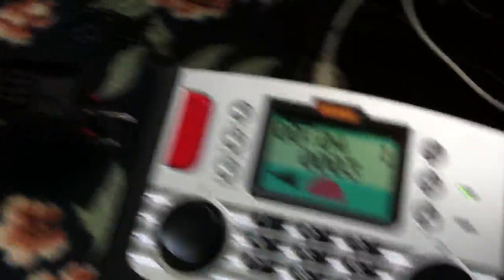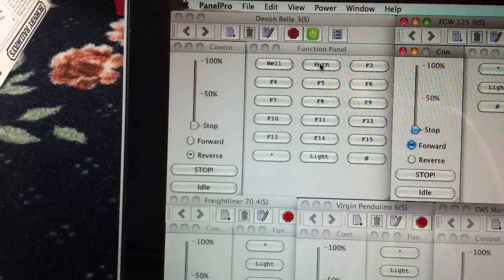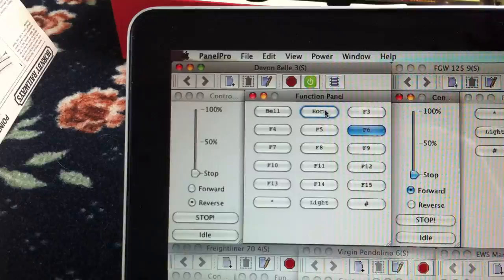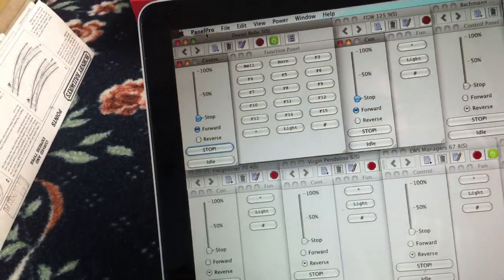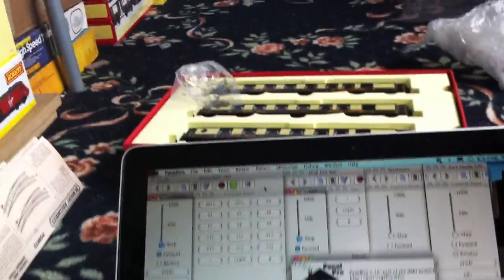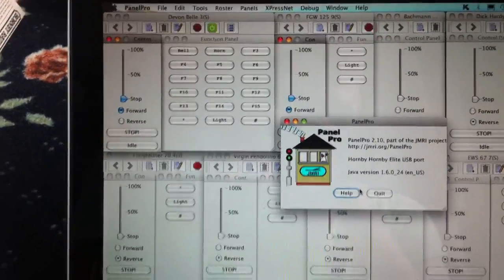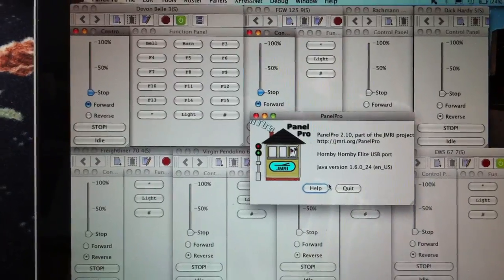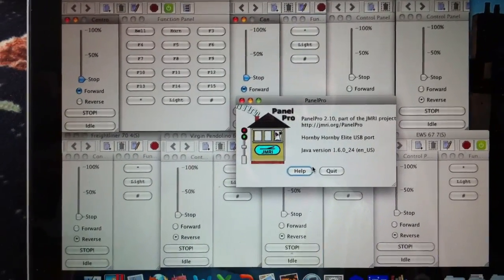JMRI Panel Pro Software with Hornby DCC Elite Controller DCC SOUND Devon Belle Steam Engine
software for PC / MAC to control dcc model railway via USB port, can also be controlled from Iphone / Android Phone! With DCC sound locomotive